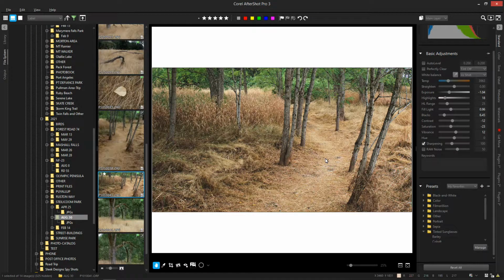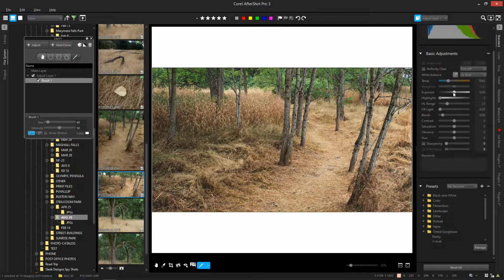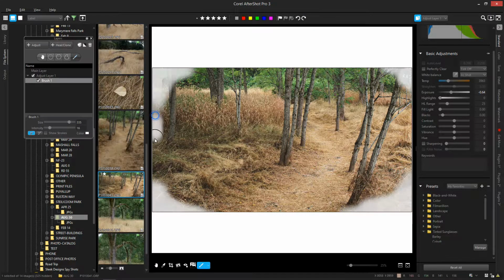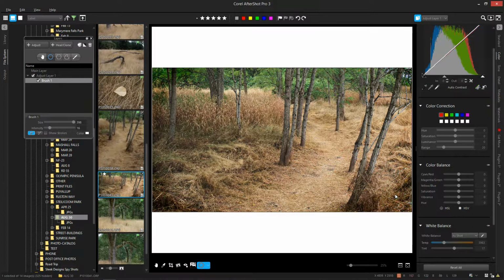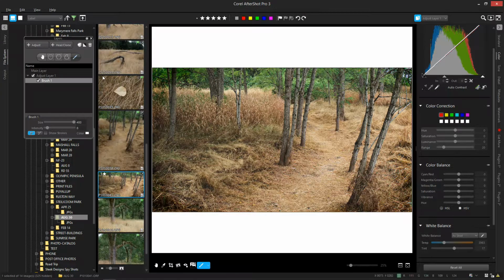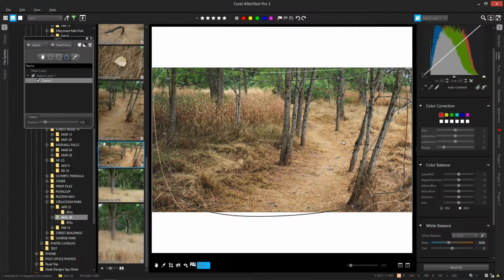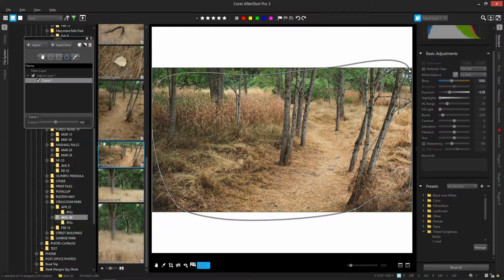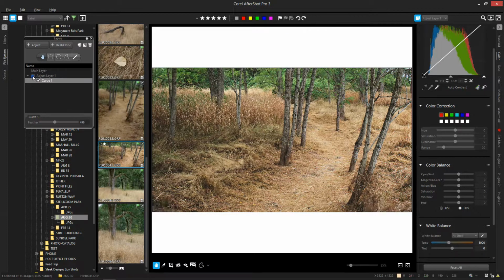COREL AFTERSHOT PRO VIGNETTING Using Adjustment layer and Masking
Along with the Vigne tool, you can also apply the effect manually in a more controlled/custom way.